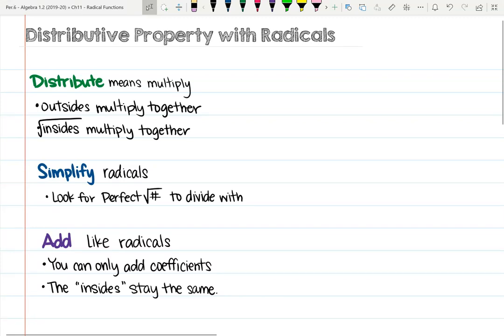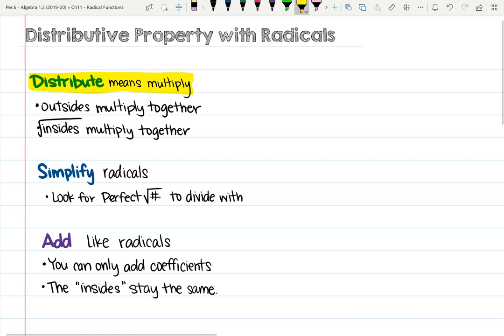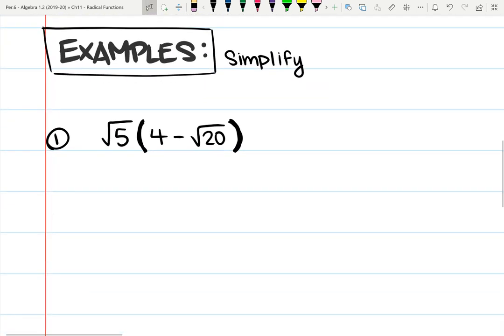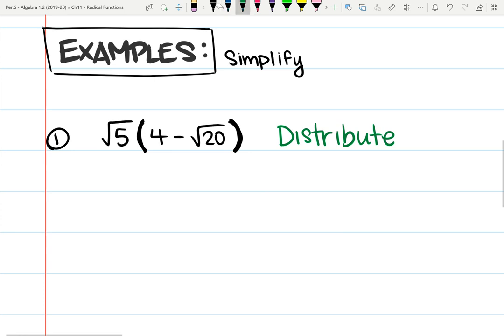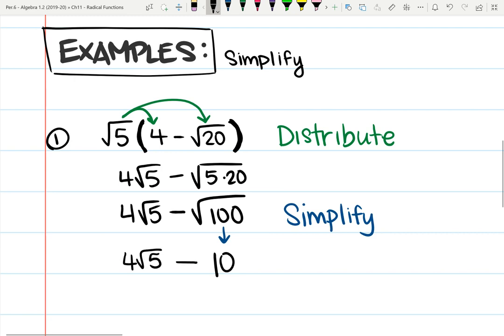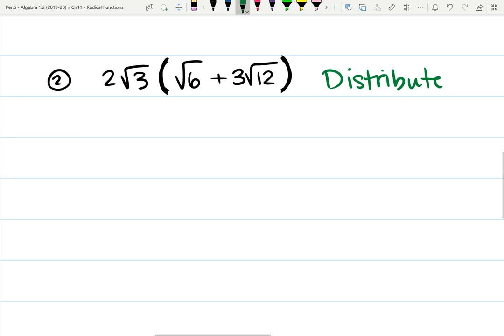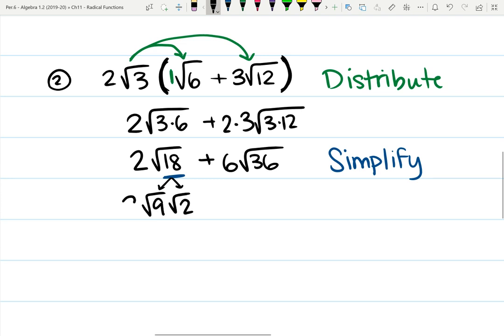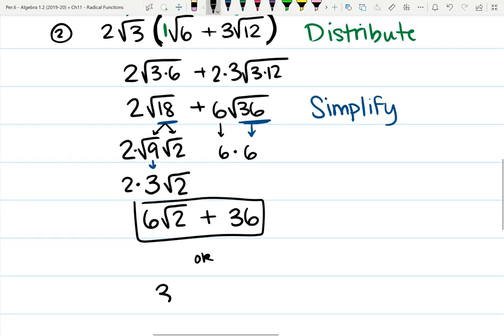Distribute with Radicals Lesson Part 1